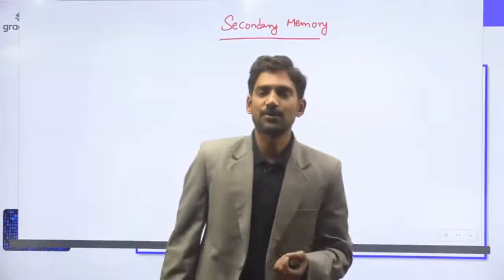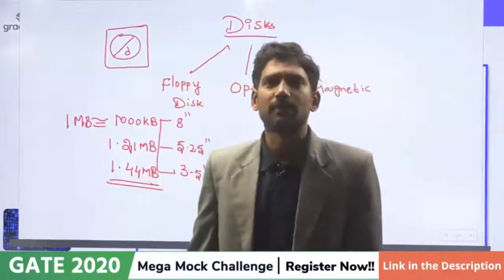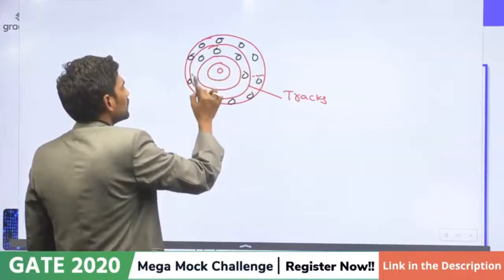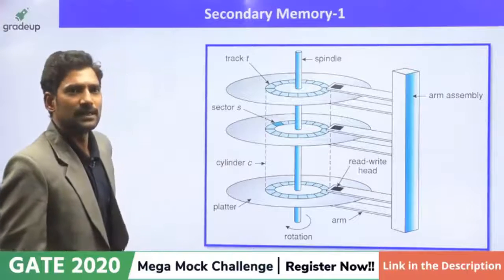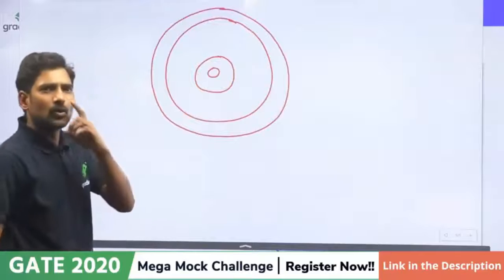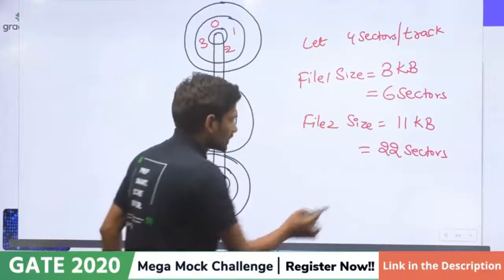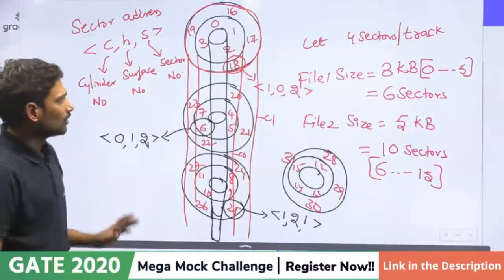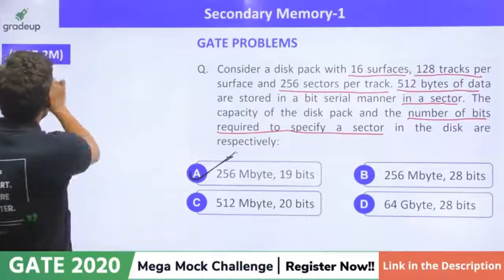Secondary Memory | GATE CS 2021 | Computer Organization Part1 | StartUp Series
IT HAS THE SECONDARY MEMORY CONCEPTS RELATED TO GATE